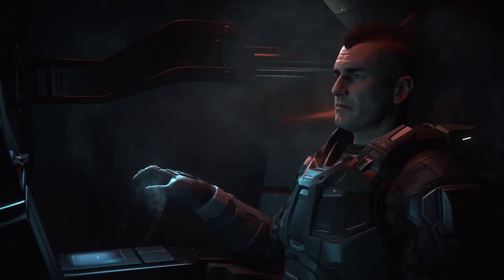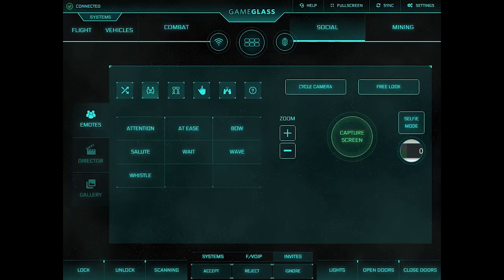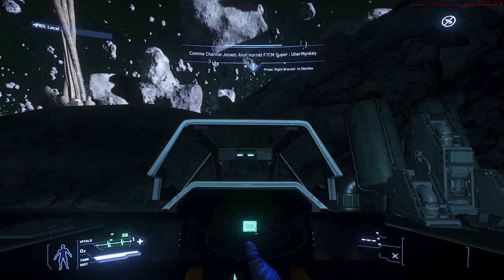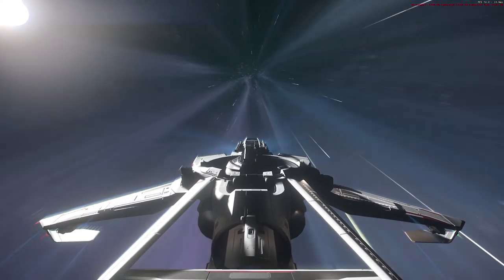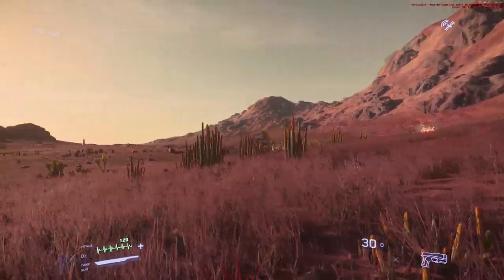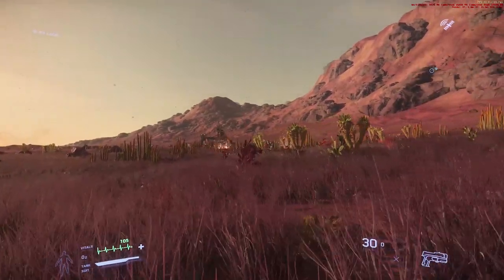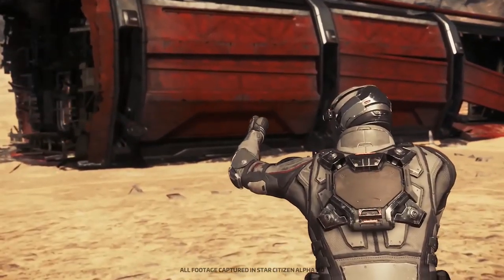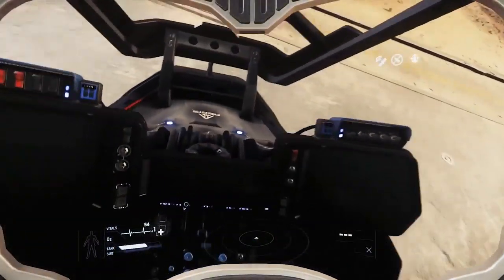BoredGamer August 2019 Update | Star Citizen Corsair Giveaway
BoredGamer August 2019 Channel Update, looking at plans for Star Citizen Content and the latest Giveaway.
LATEST STAR CITIZEN PATCH ALPHA 3.6.1

Both Games are currently in the Alpha of their development with the hope that SQ42 Episode 1 may be released by Q4 2020.

Shadow & NordVPN referrals give me a small kickback, however I am not paid by them for any specific videos or promotion.